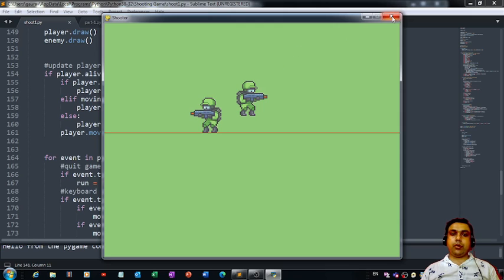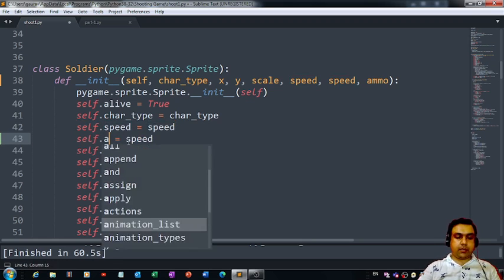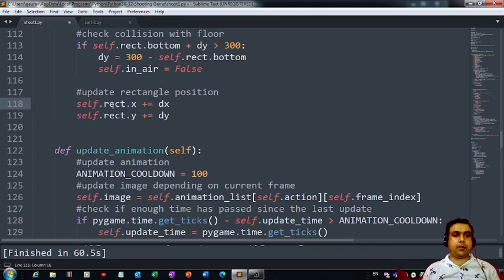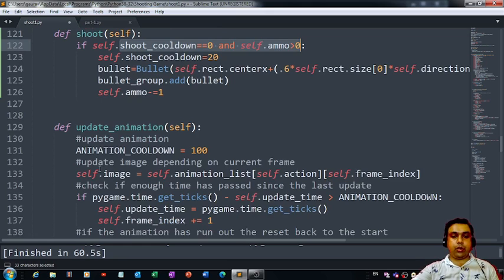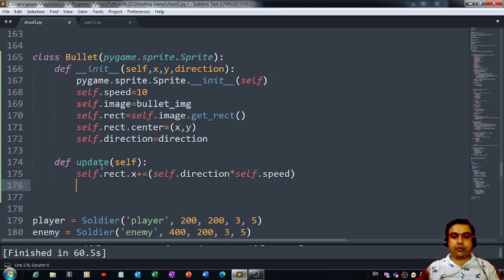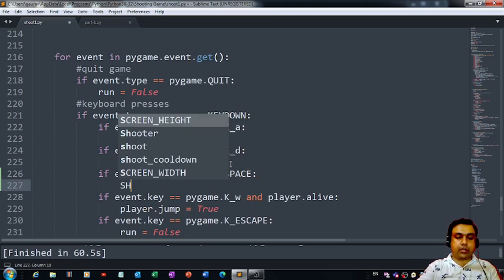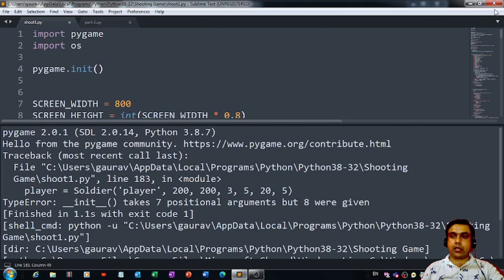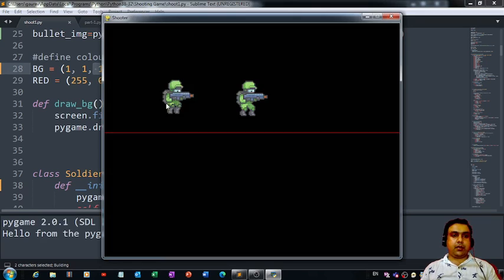Shooting Game Part-3